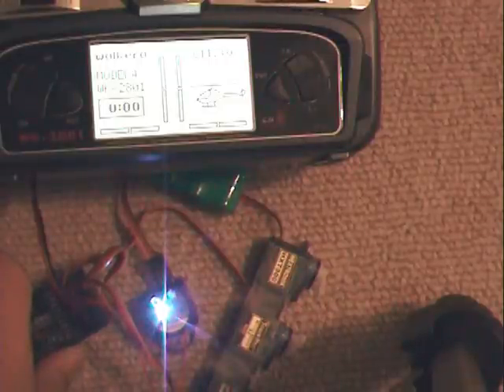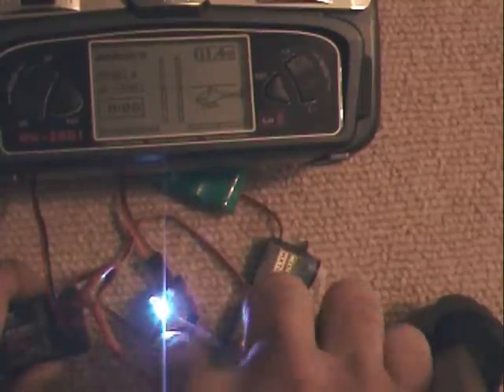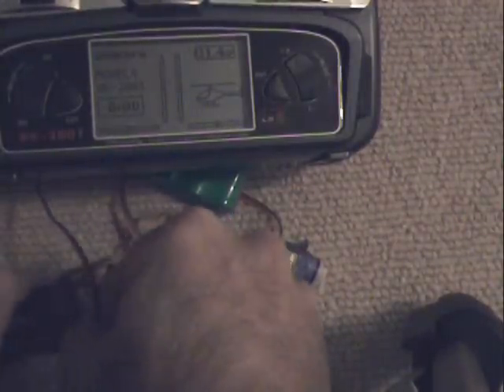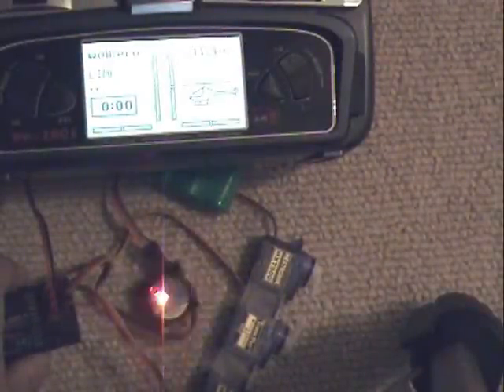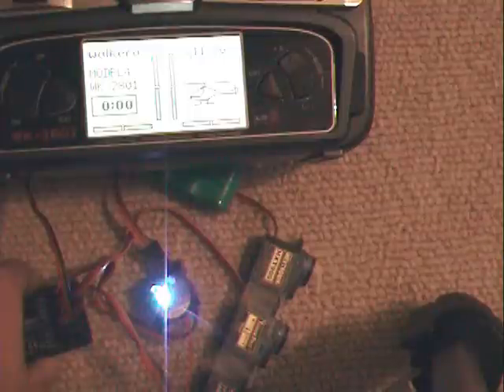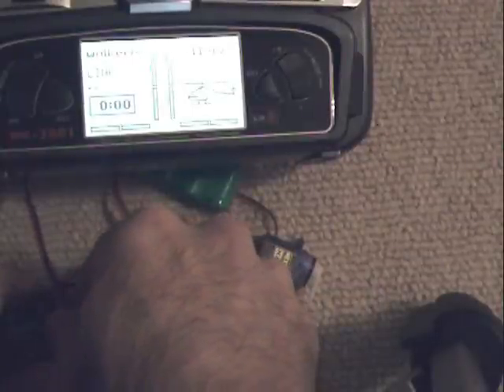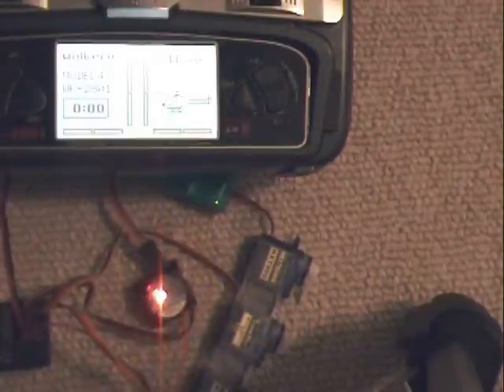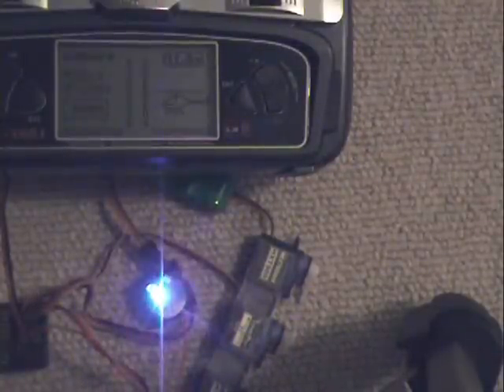Walkera 2801 Transmitter binds too slow for some Gyros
The Walkera 2801 combo will bind every time you turn it on. This process is too slow for some Gyros. My example is the Esky 704A. The Telebee gyro does the same thing.